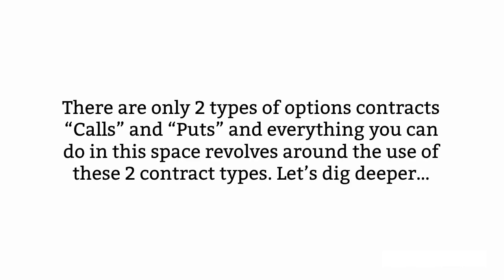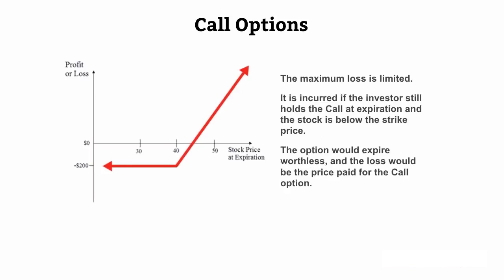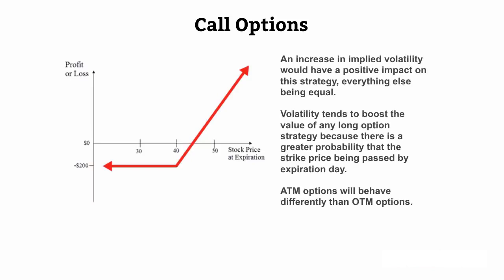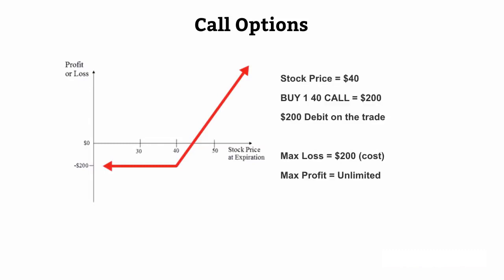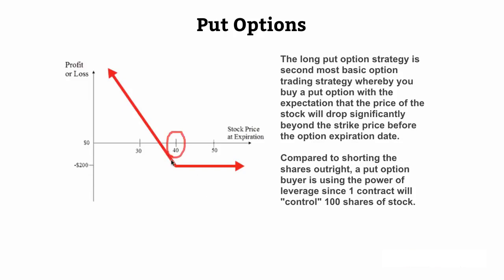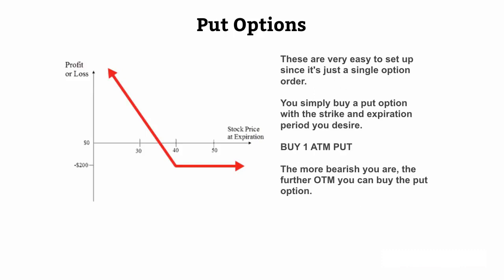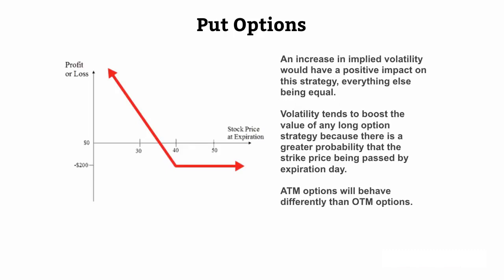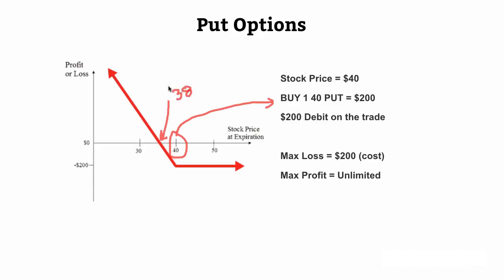📈 CALL vs PUT OPTIONS basics | OPTIONS trading for BEGINNERS 📈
There are only 2 types of options contracts; Calls or Puts and everything you can do in this space revolves around the use of these 2 contract types. In this video, we'll get into some very basic differences between Calls and Puts for options trading.

▶ Want to earn more with options? Check this course